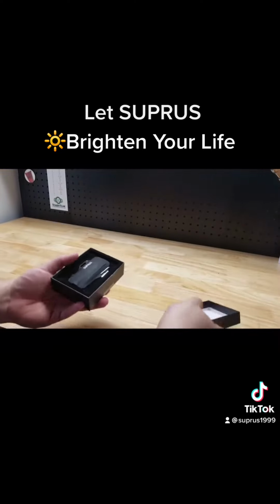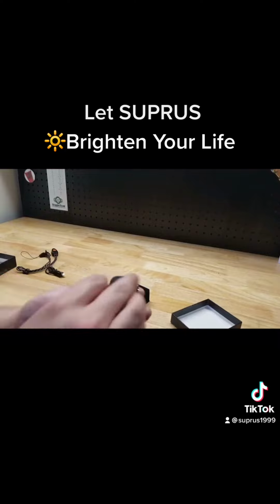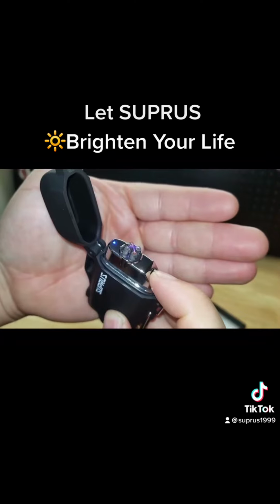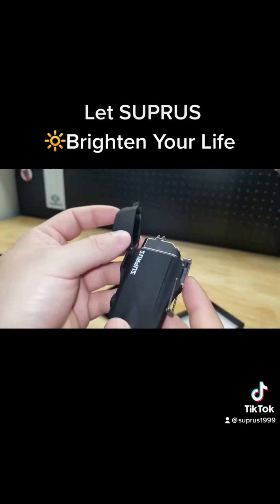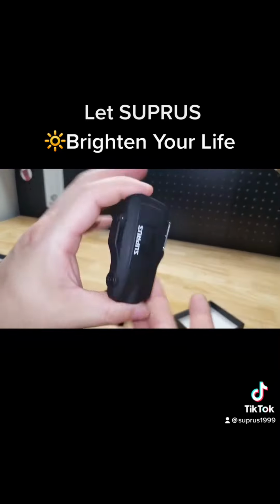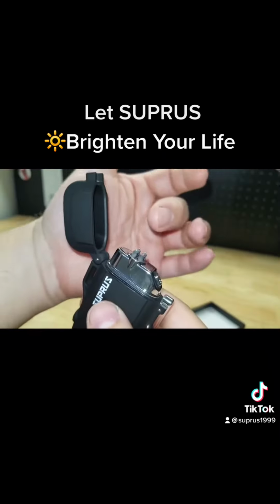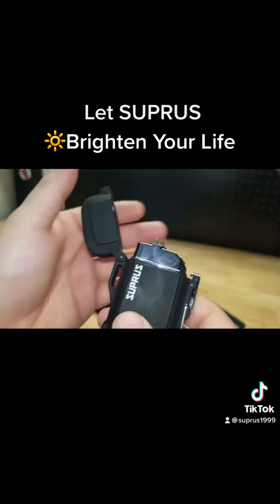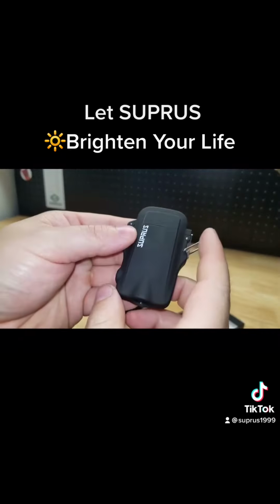Waterproof💧Windproof💨With Flashlight🔦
SUPRUS Waterproof💧Windproof💨Dual Arc Electric⚡️Lighter🔥With3️⃣Modes of Flashlight🔦